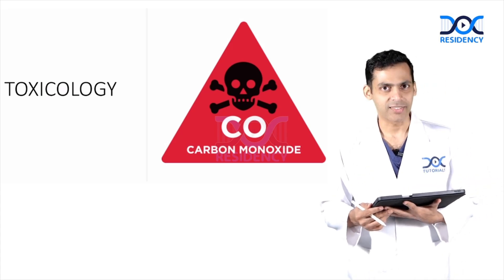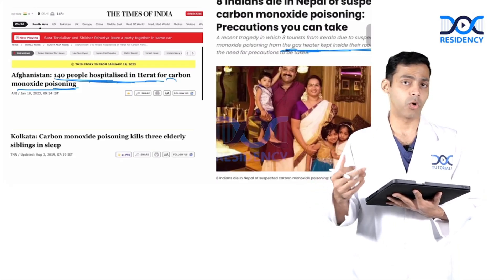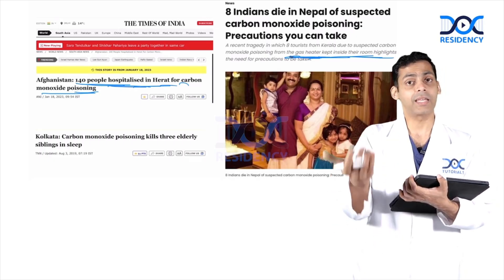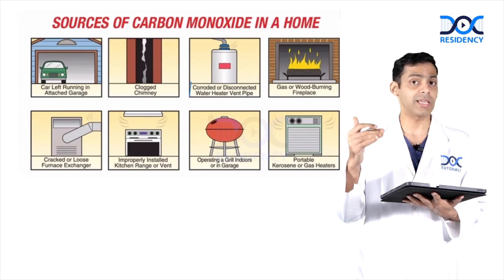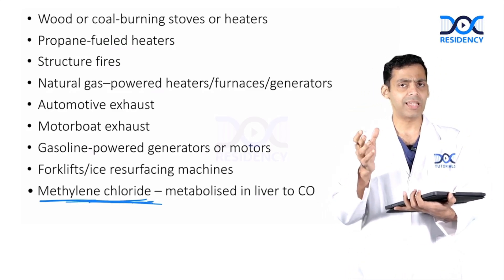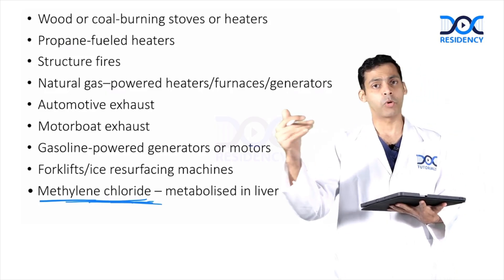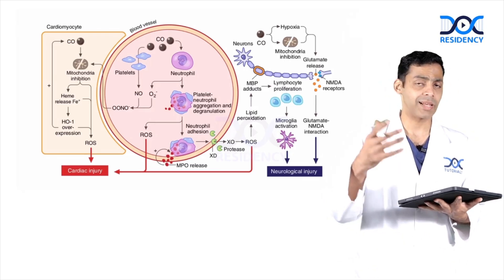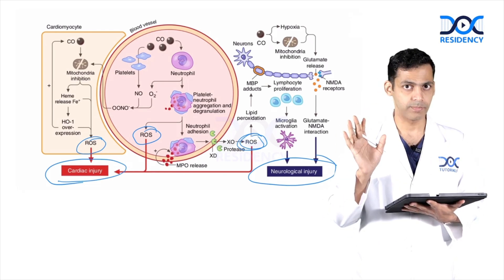The Silent Killer: Carbon Monoxide Poisoning | Emergency Medicine Dr. Midhun Mohan | DocTutorials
🚨 Carbon Monoxide — colorless, odorless, and DEADLY.
In this session, Dr. Midhun Mohan, expert in Emergency Medicine & Critical Care, unravels one of the most subtle yet dangerous toxicological emergencies — CO Poisoning.

🎯 A must-watch for  NEET SS, and Critical Care aspirants!

📲 Watch now on the DocTutorials App and YouTube Channel.